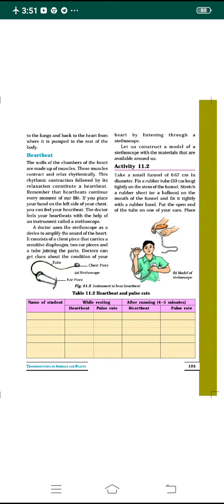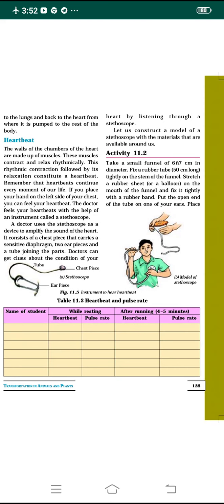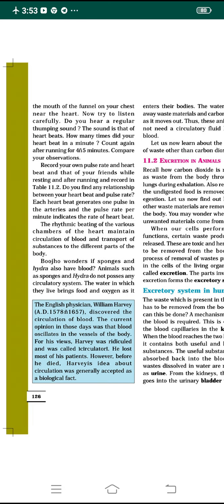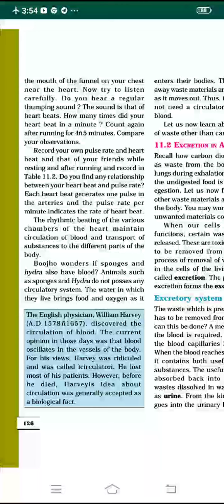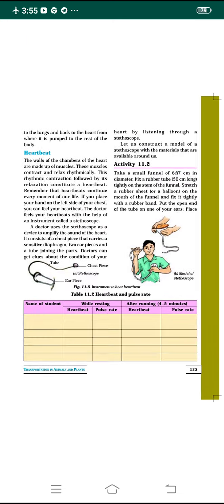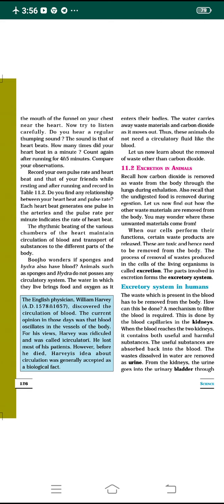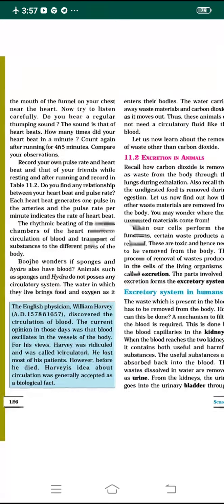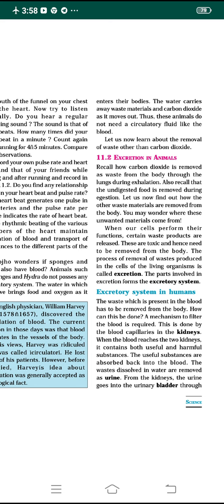CBSE_class_7_Science_heartbeat and pulse rate